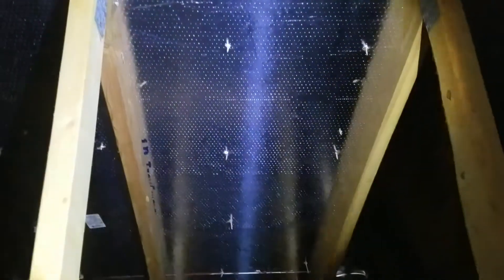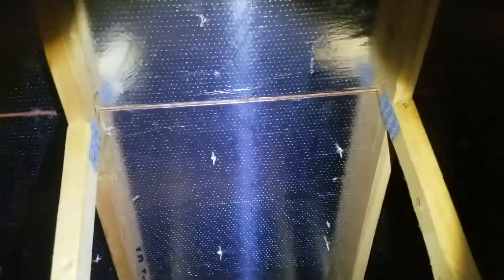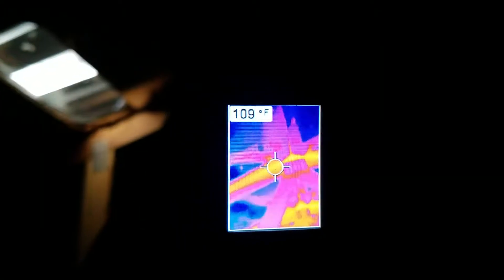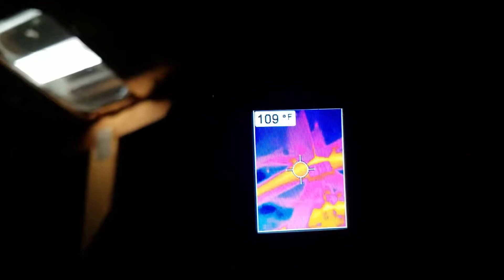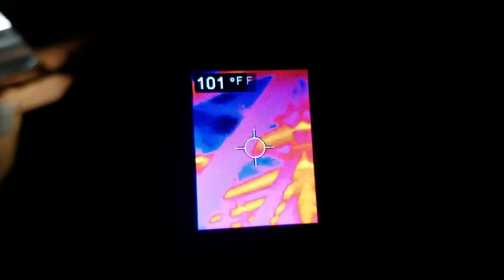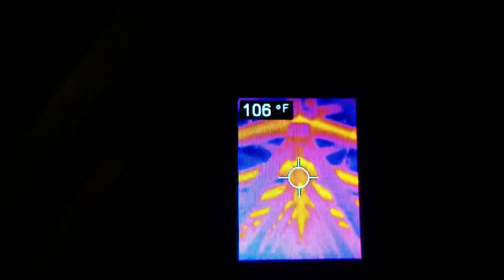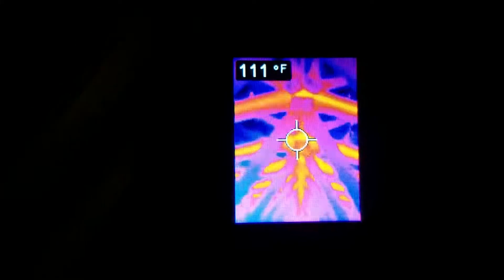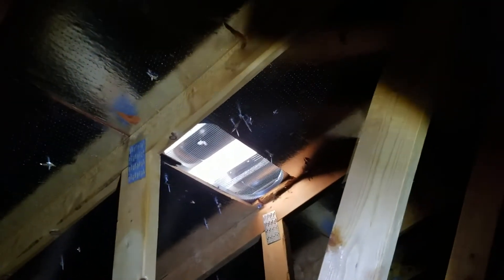The Wrong Way To Install Radiant Barrier - Alternative Energy, LLC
Here is the wrong way to install radiant barrier in a home. Radiant barrier must be installed with an attic fan or some kind of ventilation system to keep the heat out. Without it your just wasting your money.

Visit Alternative Energy, LLC to find out the right way to install radiant barrier foil in your home attic.